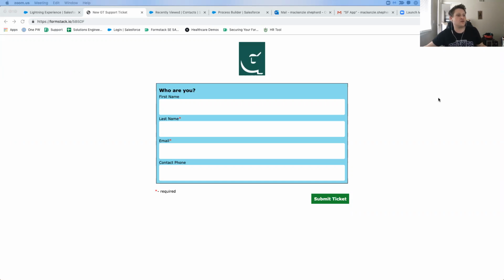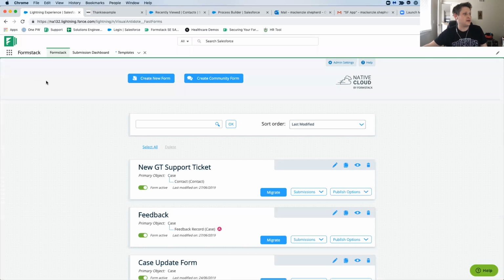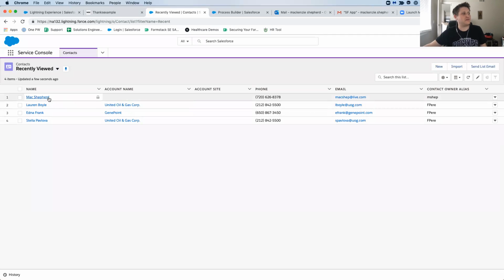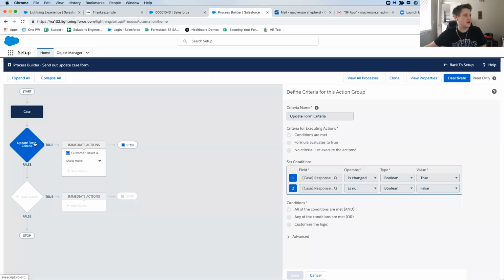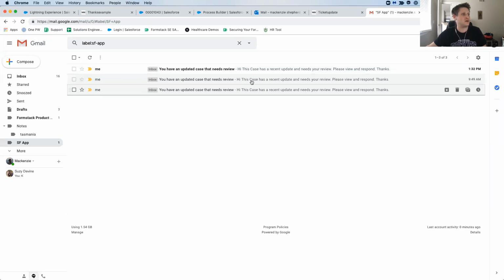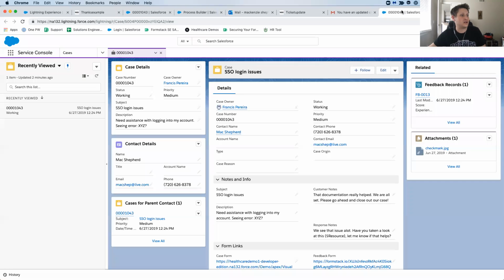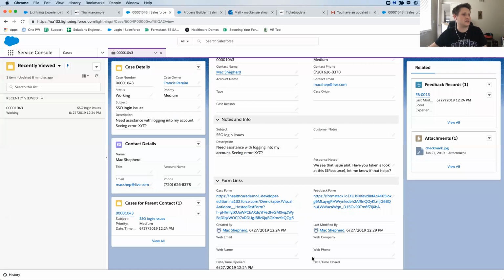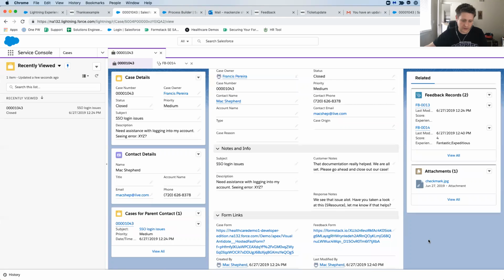SF App Service Console support demo Cases and Contacts